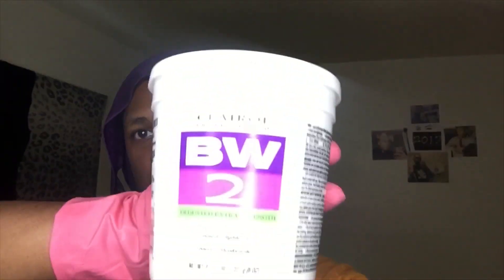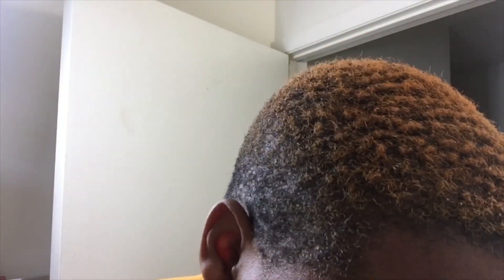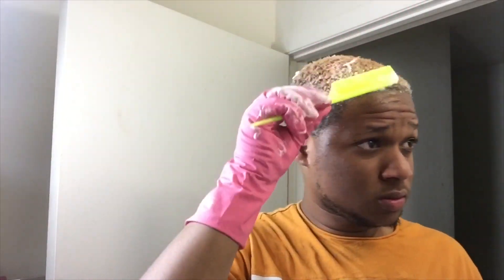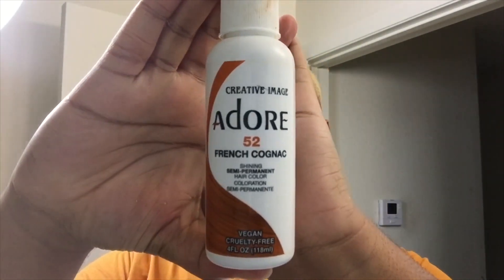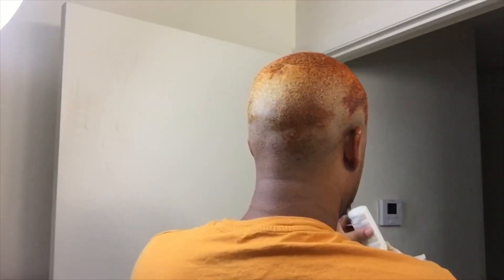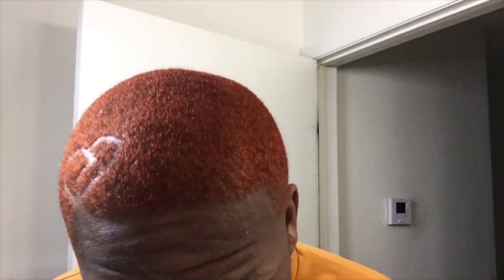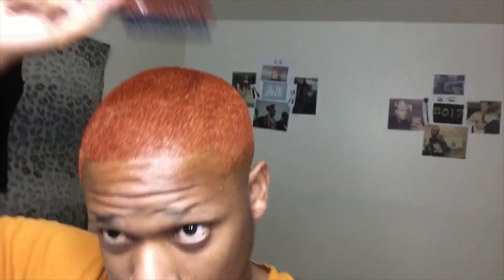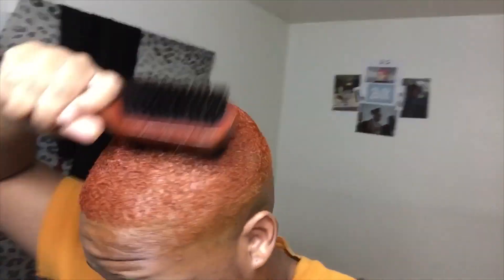Dying my hair Burnt Orange👨🏽‍🦰🍊🔥| SHORT HAIR💇‍♀️